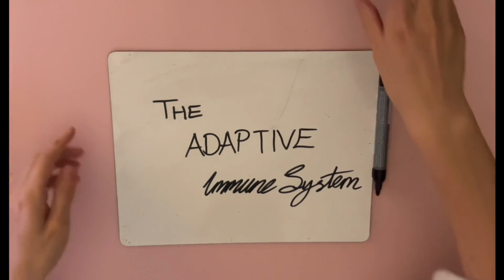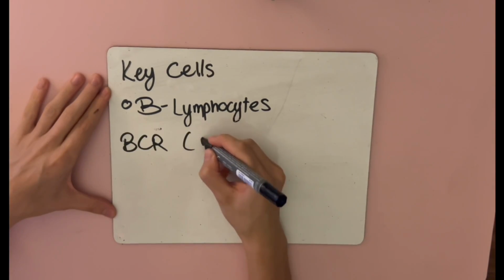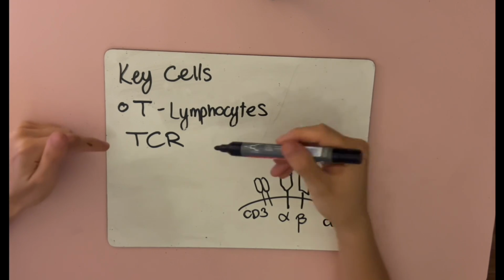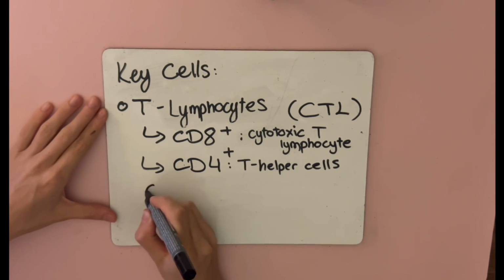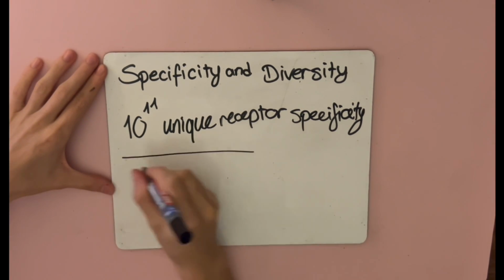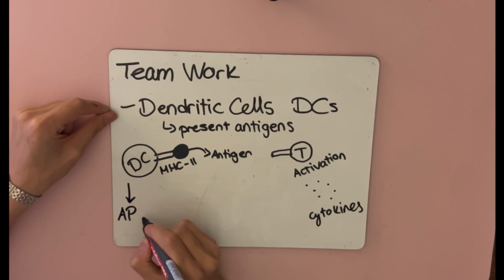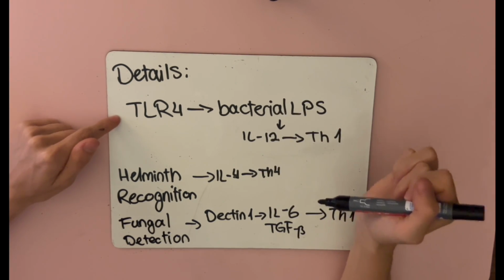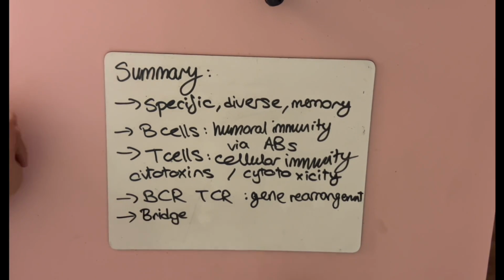Immunology 101 - The Adaptive Immune System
🧬 Welcome to BiotechAcademyy!
In this video, we explore the adaptive immune system — the body’s highly specific and intelligent defense mechanism that learns, remembers, and responds more effectively with each encounter. This episode is part of our Immunology 101 – An Introduction series, crafted to make even the most complex immune concepts simple and beginner-friendly.

Topics covered in this video:

What is the adaptive immune system?
Key cells in the adaptive immune system
Specificity and diversity in immune responses
Teamwork between immune cells
Clinical examples and real-world relevance

Got questions or topic requests? Drop them in the comments!